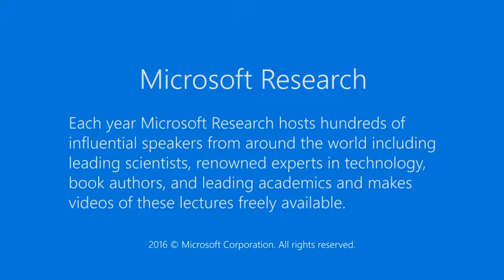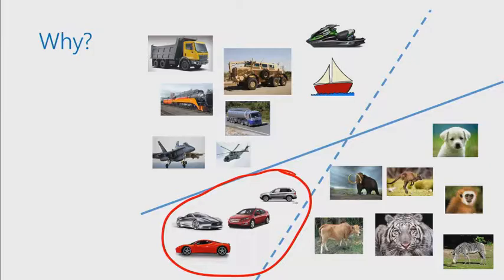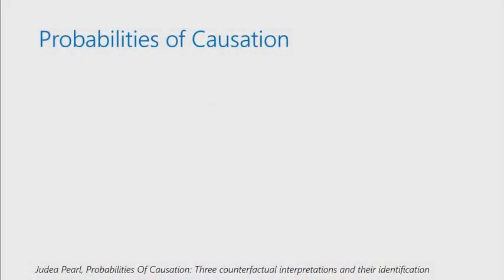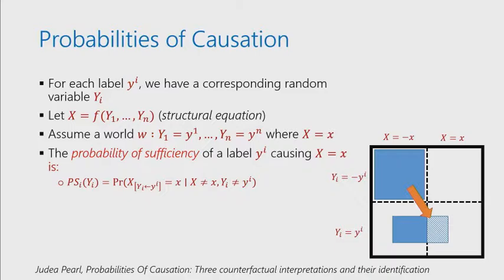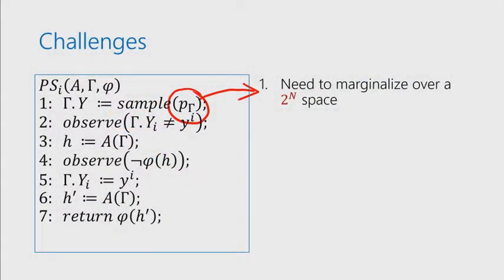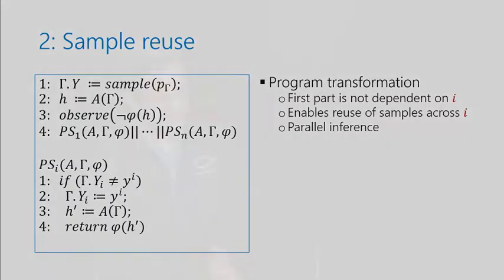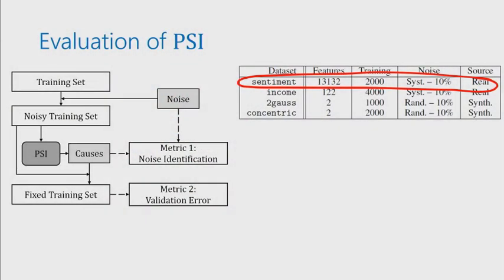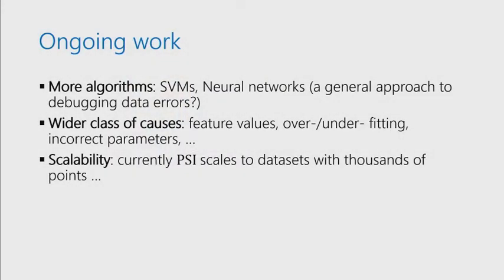Debugging Machine Learning Tasks with PSI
Machine learning applications are ubiquitous in classification, recognition, filtering, recommendation, and many other domains. Unlike traditional programs (such as operating systems or word processors) which have large amounts of code, machine learning tasks use programs with relatively small amounts of code (written in machine learning libraries), but voluminous amounts of data. Just like developers of traditional programs debug errors in their code, developers of machine learning tasks debug and fix errors in their data. However, algorithms and tools for debugging and fixing errors in data are less common, when compared to their counterparts for detecting and fixing errors in code. In this short talk, I will consider classification tasks where errors in training data lead to misclassifications in test points, and propose an automated method to find the root causes of such misclassifications. Our root cause analysis is based on Pearl's theory of causation, and uses Pearl's PS (Probability of Sufficiency) as a scoring metric. Our implementation, PSI, encodes the computation of PS as a probabilistic program, and uses recent work on probabilistic programs and transformations on probabilistic programs to efficiently compute PS. PSI is able to identify root causes of data errors in interesting data sets.